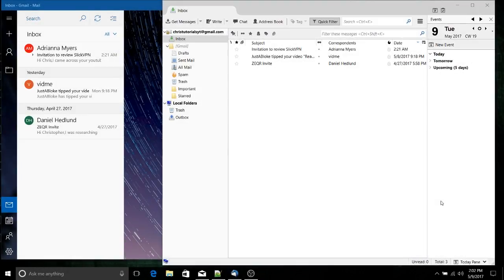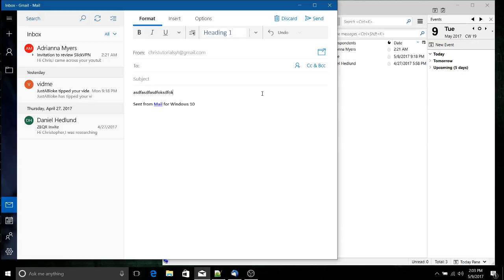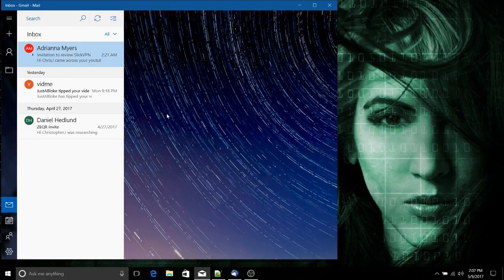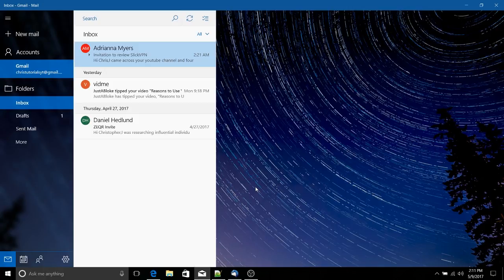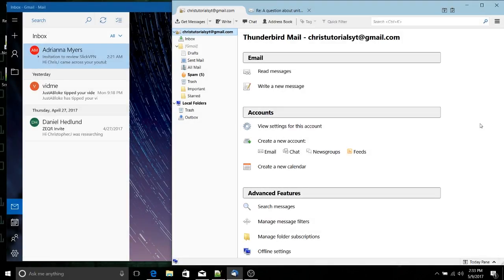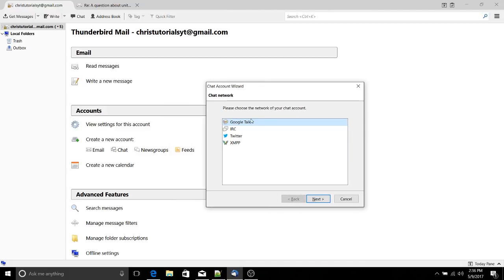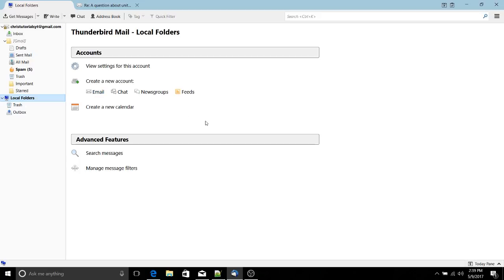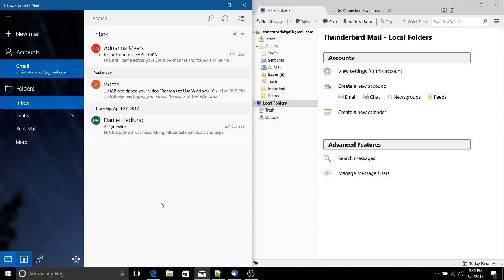Windows 10 Mail vs Thunderbird | Picking an Email App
Comparison between Windows 10 Mail and Mozilla Thunderbird for which email application you may want to use on Windows 10.

Mail
Up Sides
- Modern Interface - Smooth Animations
- Simplified Settings?
- Shows email chain below most recent email
- Notifications in Windows Action Center
- Easier editor for things like adding hyperlinks
- Create Linked Inboxes

Downsides
- Initially noticed a little slowdown in opening emails - possibly due to downloading email accounts
- Need Seperate RSS Reader
- Features like Automatic Replies don't seem to be available for Google

Thunderbird

Up Sides
- Unified View
- 3rd Party Mozbackup to Import / Export User Accounts
- Integrates with Chat Accounts (Google Talk, Twitter, No Skype)
- Can Serve as RSS Feed Reader
- Cross Platform

Downsides
- Older clunkier interface.

Bitcoin: 17Pn5PifFmRkHRAqCZQAom1ZjCiSf7qJjJ
Ethereum: 0x6f2781F382952c8caCDbE99C46F07c265ab59627